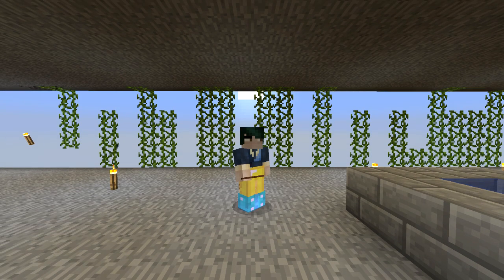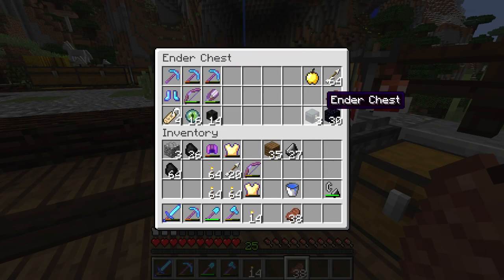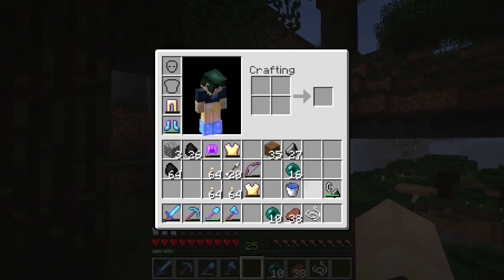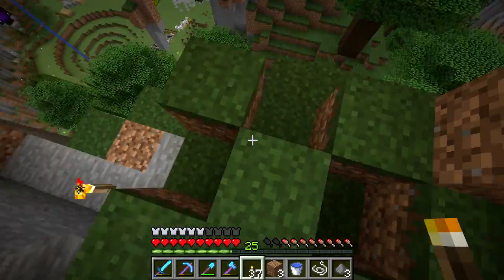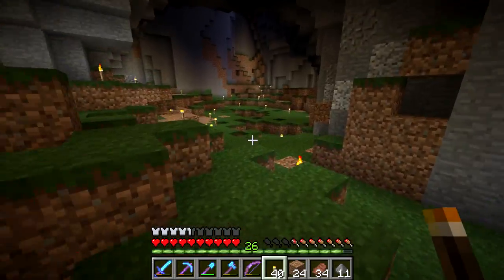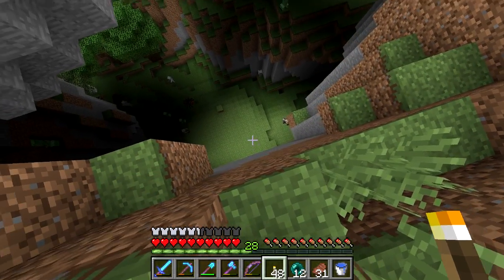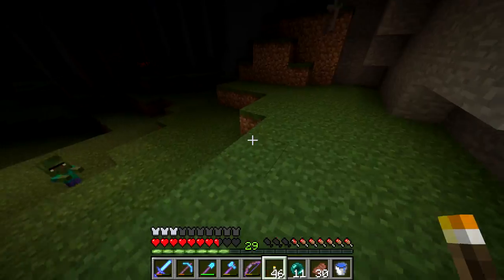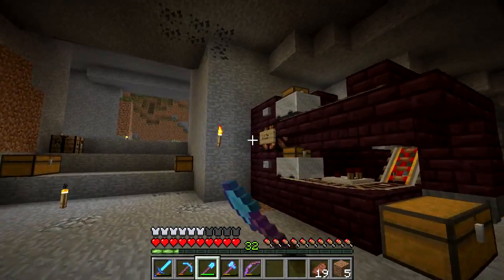A Minecraft Awedyssy - Episode 10: Furnace Room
In this episode we battle some mobs and then work on making a spiffy looking furnace room.

"A Minecraft Awedyssy" is an amplified survival lets play in vanilla minecraft.  I'm currently playing in minecraft 1.8.1 Prerelease 3